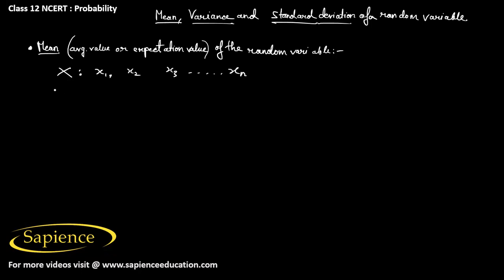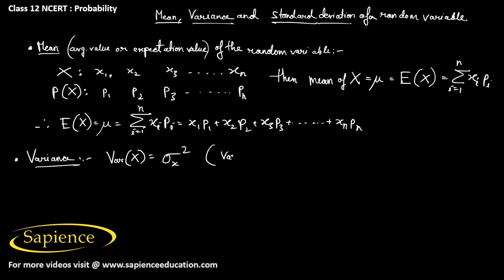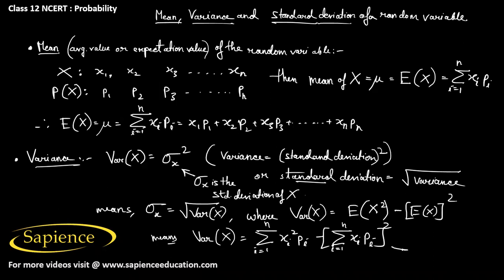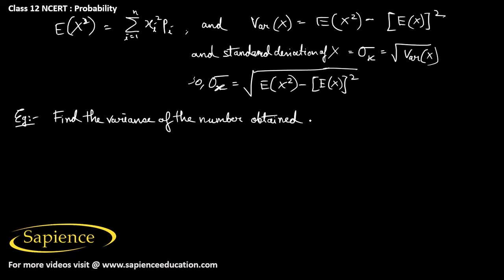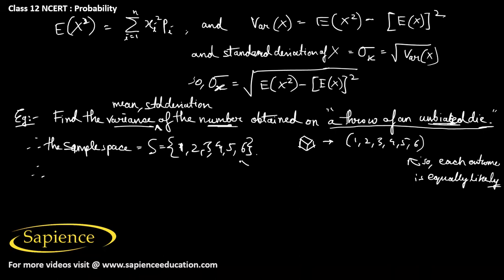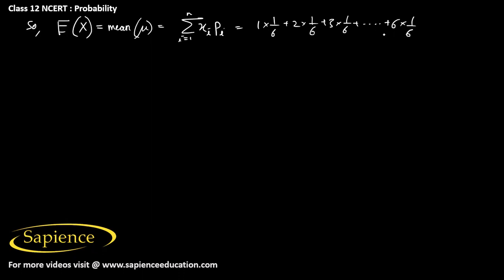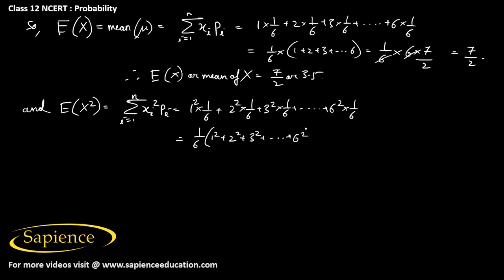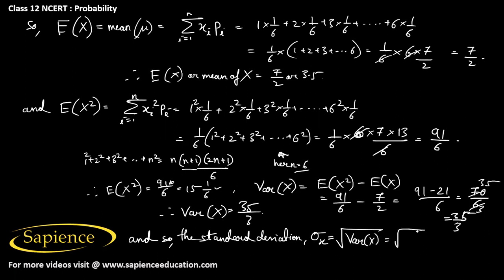Probability Concept- mean variance and standard deviation of a random variable with example